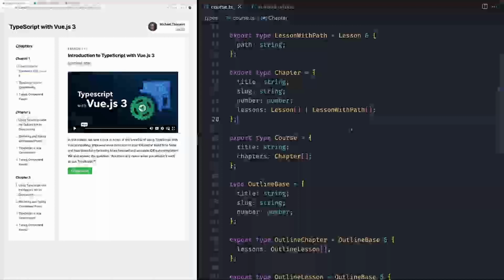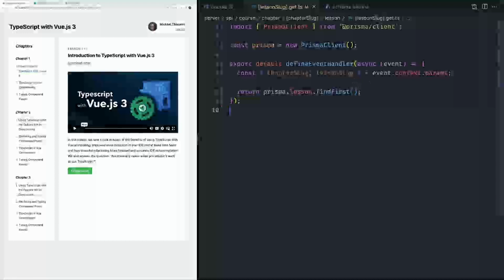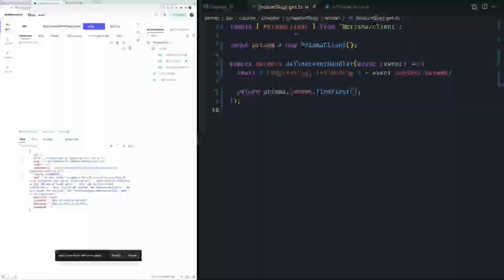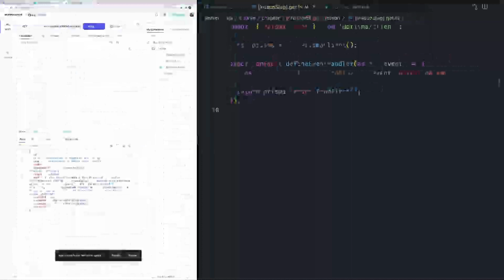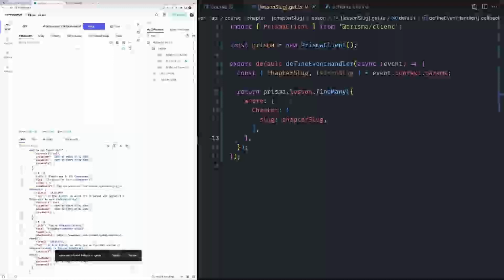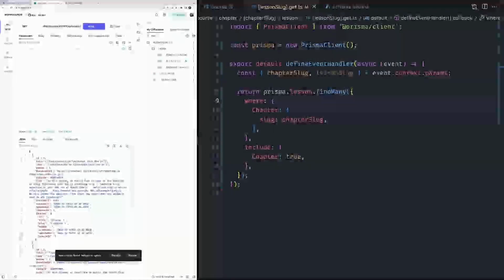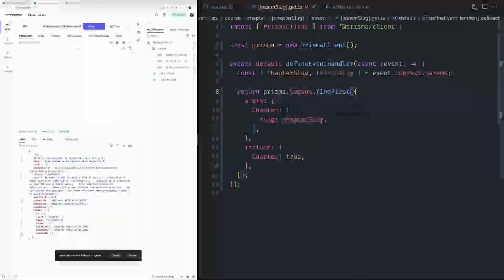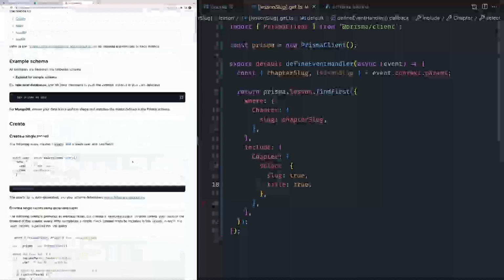056 Mastering Nuxt 5 12 Getting data from Prisma HD